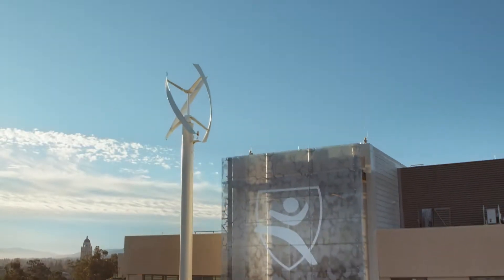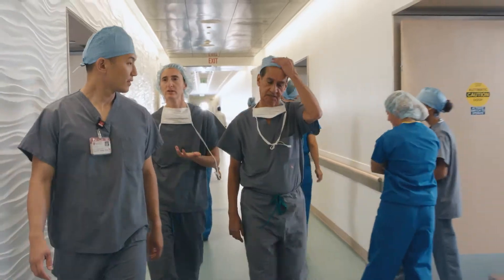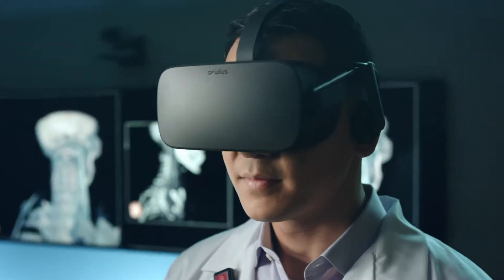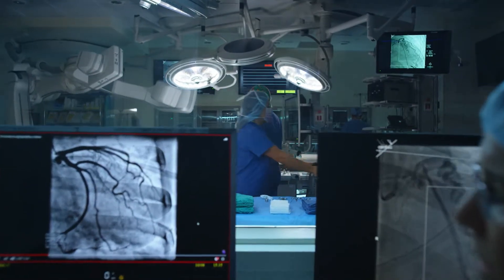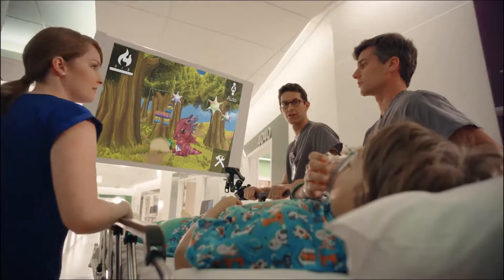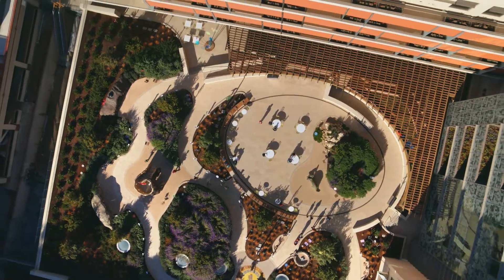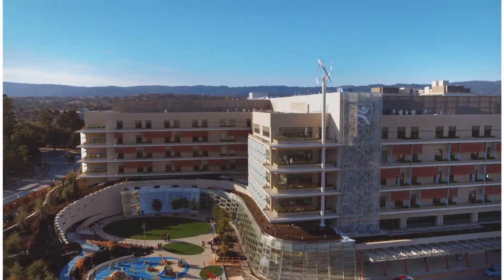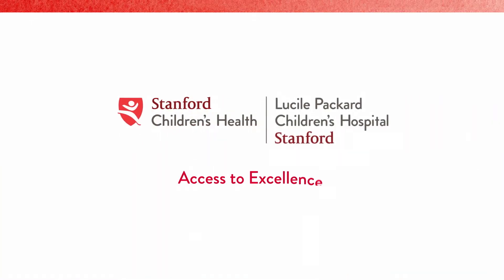LUCILE PACKARD CHILDREN'S HOSPITAL - ":60 General Anthem" - HUB TV